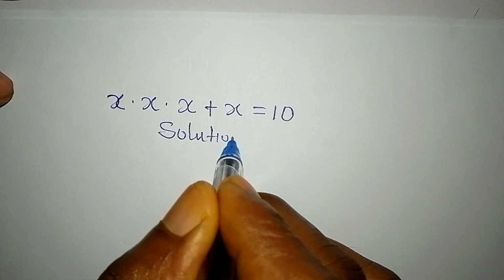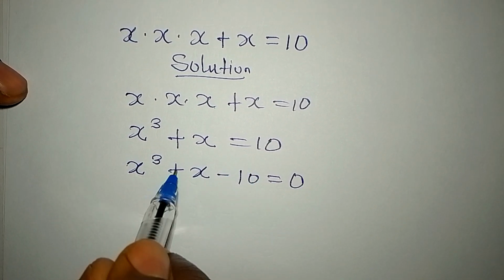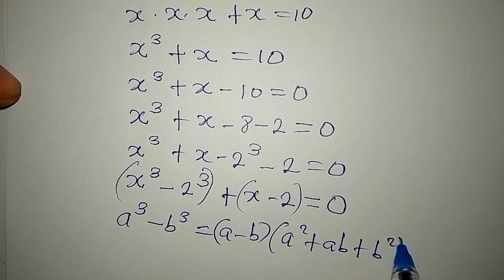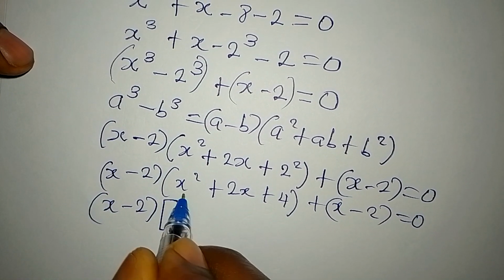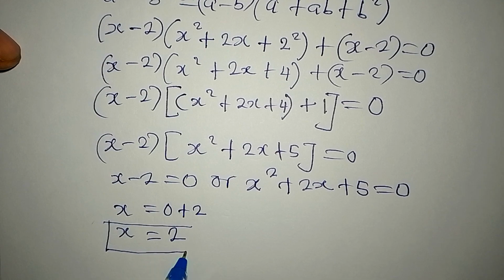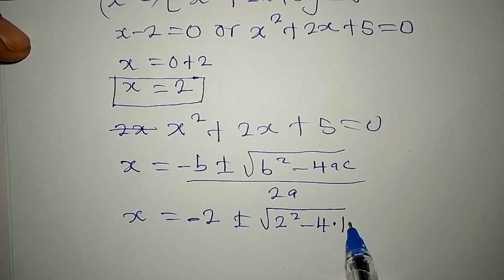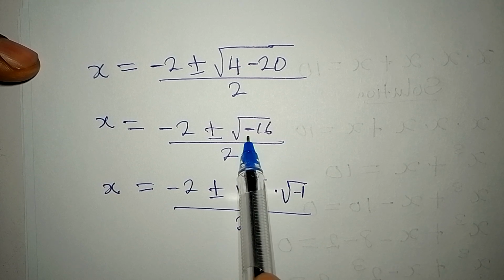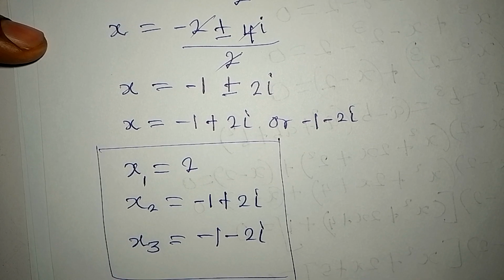Japanese | Olympiad Mathematics | Fully solved